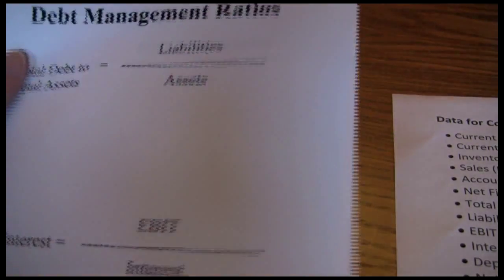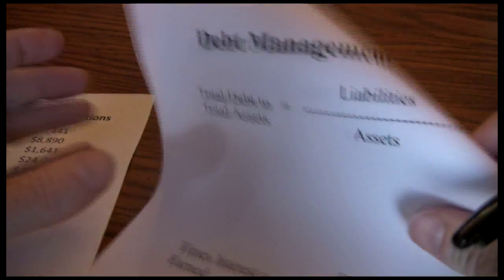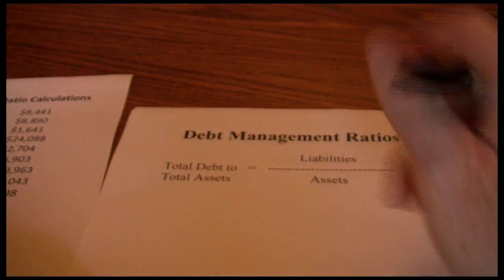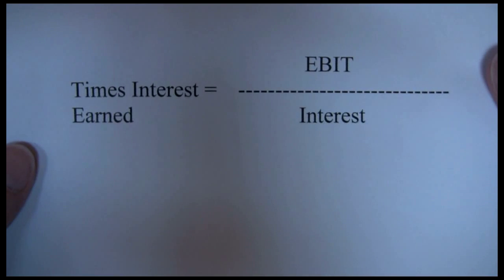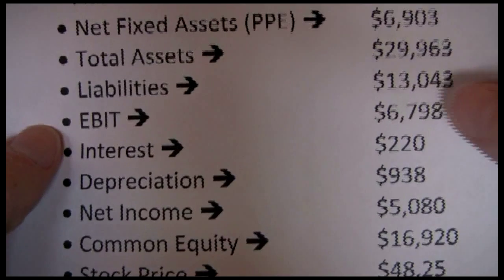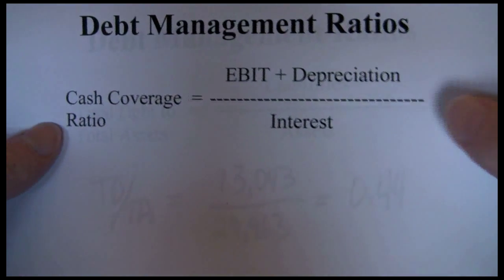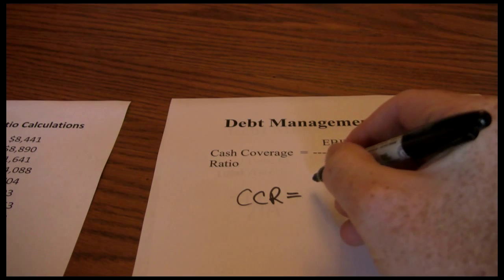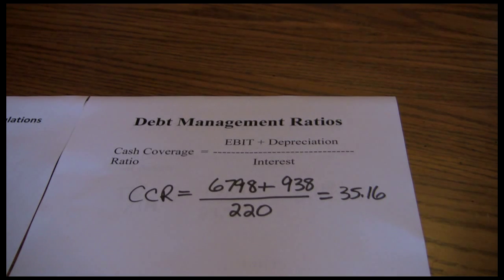Financial Ratios -- Debt Management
Part four of a multipart example calculating some basic financial ratios.  Part four focuses on the debt management ratios -- total debt to total assets, times interest earned, and cash coverage ratio.